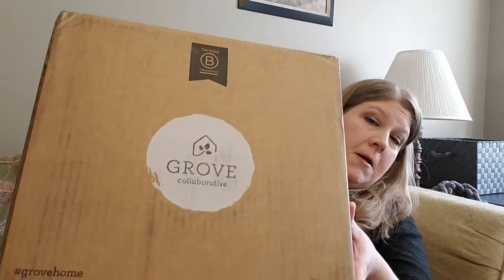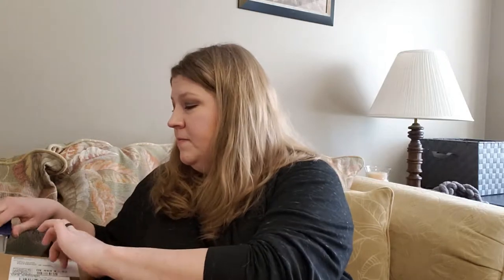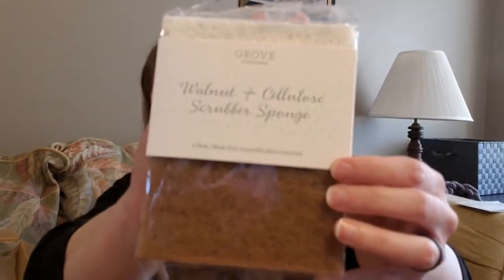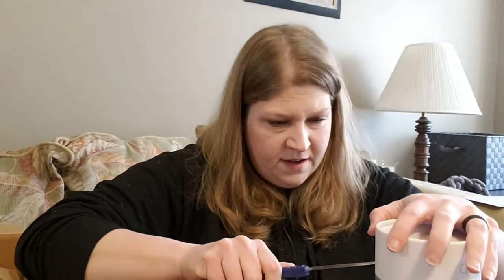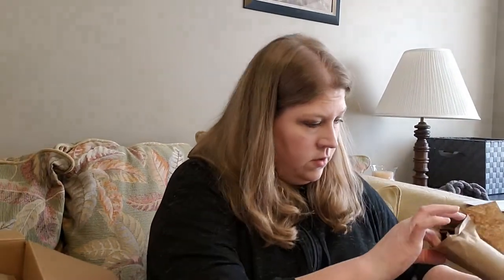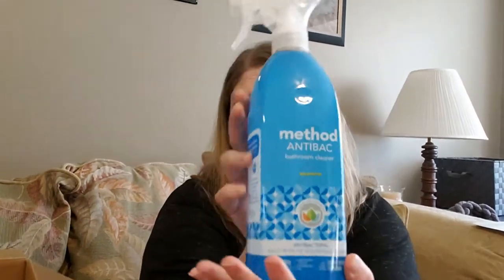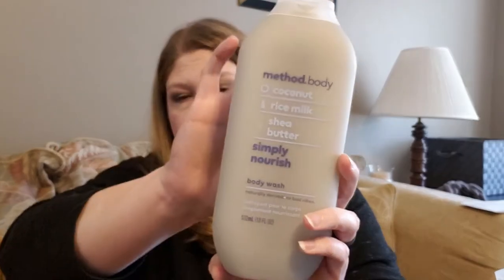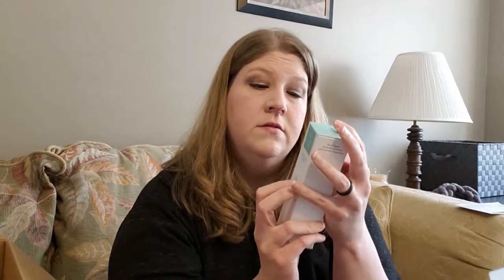Grove Collaborative Unboxing / Vlogmas #4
Grove Collaborative! Health Home, Healthy Planet! 🌿🌎

Products In My Box:
-Grove Collaborative - Walnut Scrubber Sponge
-Grove Collaborative - Recycled Plastic Loofah
-Grove Collaborative - Glass Spray Bottle with Silicone Sleeve
-Grove Collaborative - Stoneware Tray
-method - Daily Shower Spray
-method - Antibac Bathroom Cleaner
-method - Toilet Cleaner
-Grove Collaborative - Hydrating Bar Soap
-Mrs. Meyer's - Dish Soap
-Mrs. Meyer's - Multi-Surface Cleaner
-method - Body Wash
-Mrs. Meyer's - Hand Soap
-Babo Botanicals - Miracle Moisturizing Cream
-Grove Collaborative - Glass Cleaning Concentrate
-Seedling by Grove - Tree-Free Facial Tissue
-Grove Collaborative - Cleaning Caddy

I've purchased these products with my own money, not a sponsored video

📱 Recorded using the Samsung Galaxy 9+